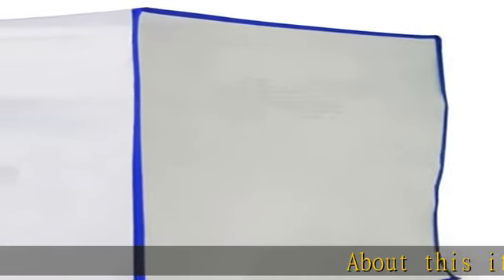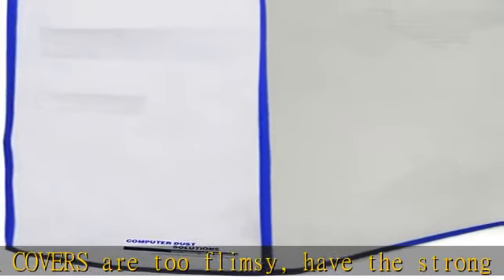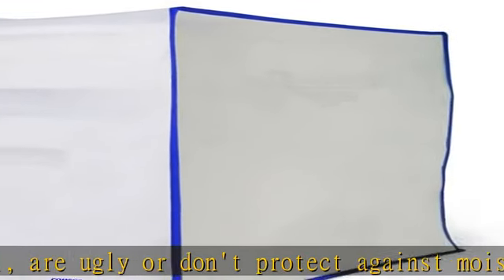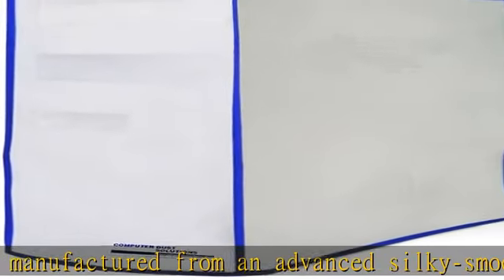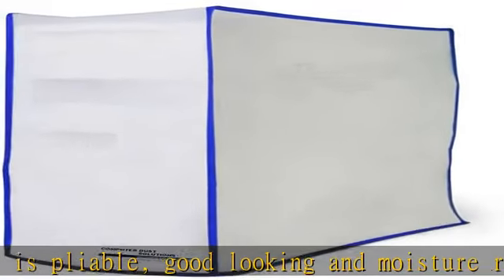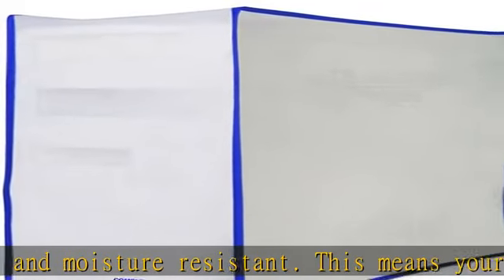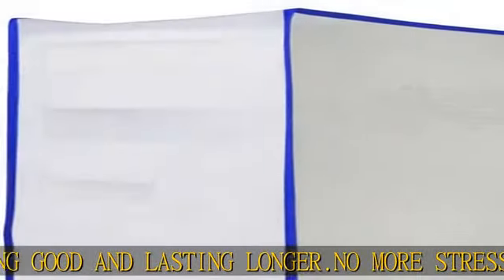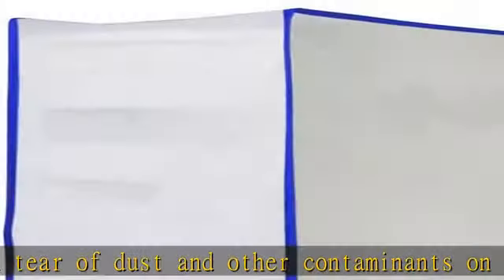Dust and Water Resistant Silky Smooth Antistatic Vinyl Computer CPU dust Cover (6.5W x14H x14D)